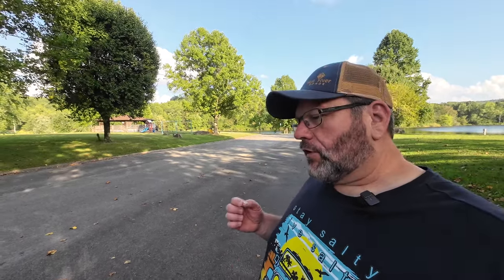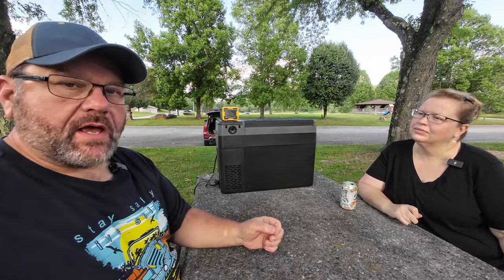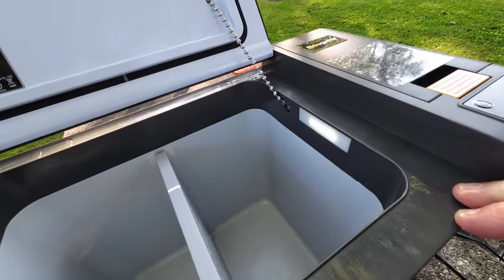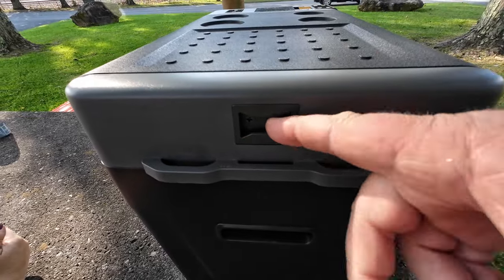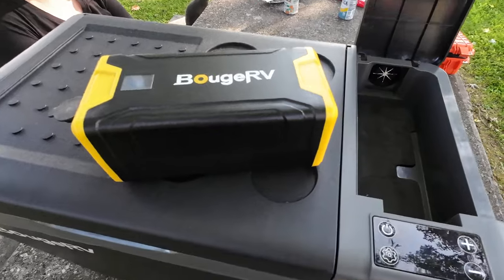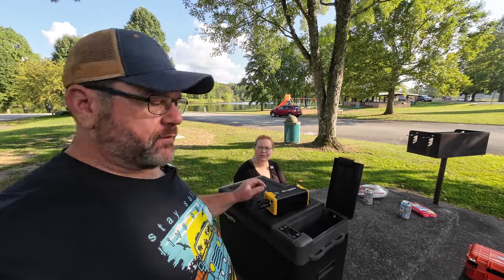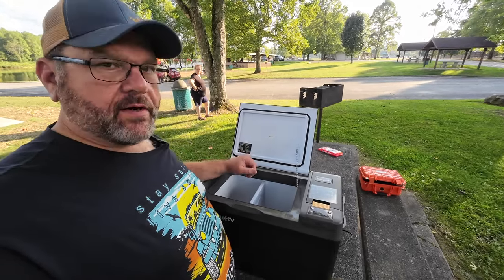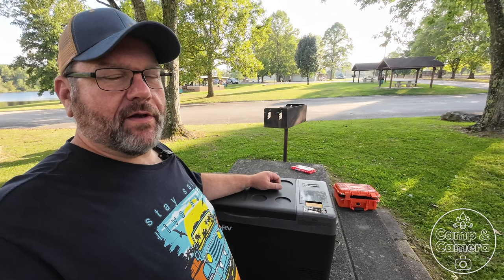BougeRV 30 QT REFRIGERATOR FREEZER for your TEARDROP BUILD | & 220 Watt Portable Power Station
In this episode we review the CR30PRO 12 volt refrigerator by BougeRV.  The small size by spacious capacity could make this the perfect companion for your teardrop camper or tiny trailer.

We also show the 220 WH portable power station that nests inside the fridge!

BougeRV 12 Volt Refrigerator/Freezer, CRPRO 30 Quart 12V Car Fridge

BougeRV 220WH Portable Power Station for Refrigerator

SOME OF OUR FAVORITE ITEMS FOR TEARDROP CAMPING:
IBOLT IPAD / TABLET HOLDER
GORILLA GUARD TONGUE LOCK
TRIMAX TCL 65 WHEEL LOCK
CAMCO CURVED LEVELER
GSI OUTDOORS STAINLESS PERCOLATOR (Shown in this episode)

VIDEO GEAR:
GoPro Hero 7 Black
Rode Video Micro
Canon Eos M50
Rode VideoMicPro

Music in this video from Artist
"I Do" by Balloon Planet
"Wishful Think" by Dan Lebowitz